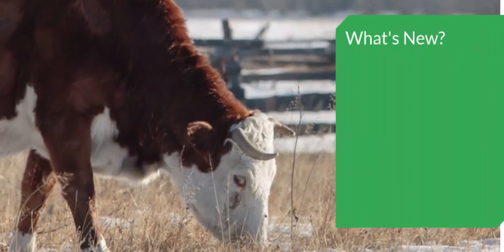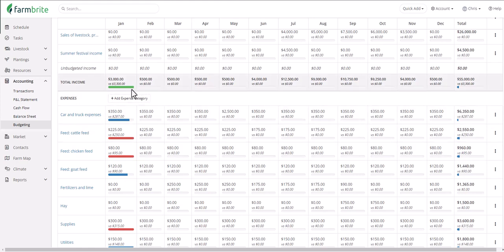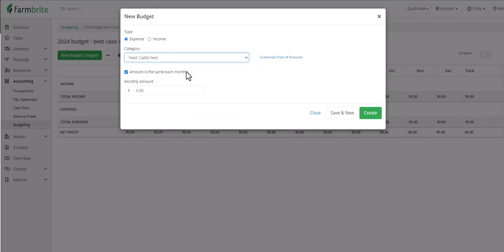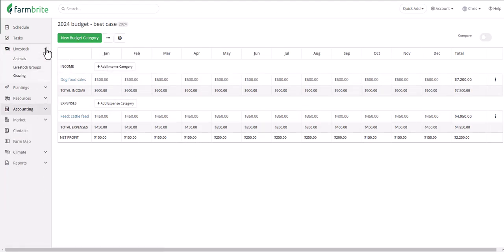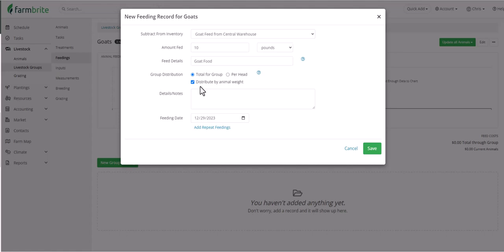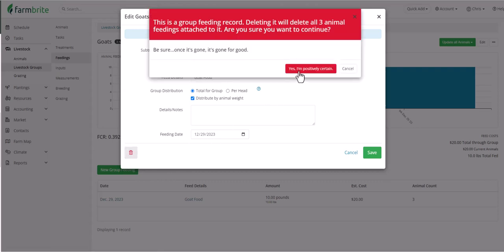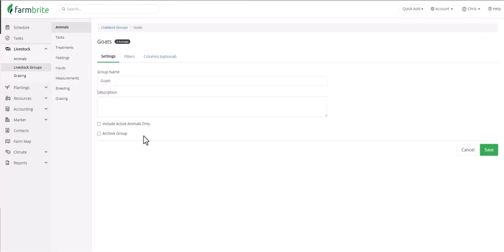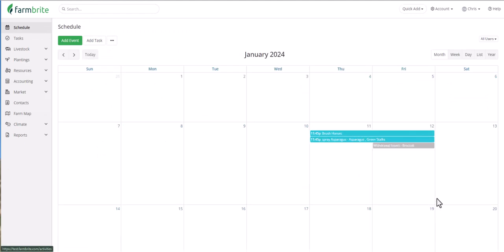What's New for January 2024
Happy New Year! We've added a new budgeting tool to help you plan for your income and expenses in the upcoming year. You'll also see new features for livestock feedings, measurements, and groups. We will also quickly review a new way for you to track with holding periods for crop treatments.